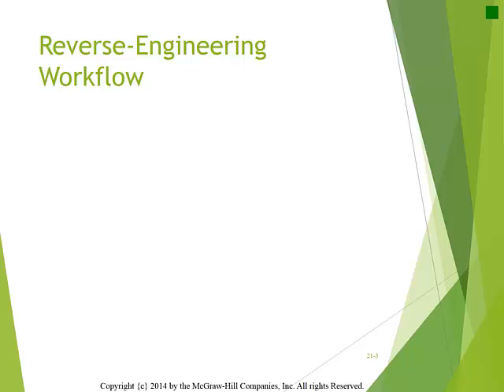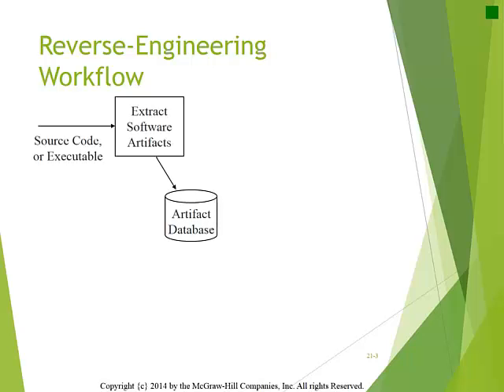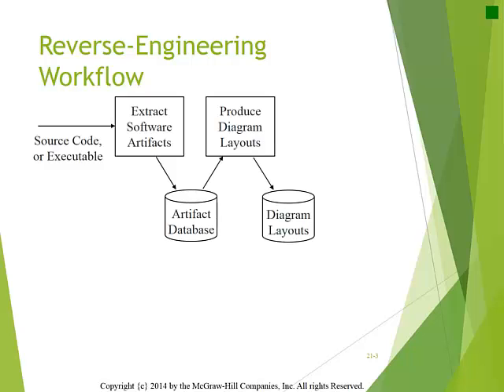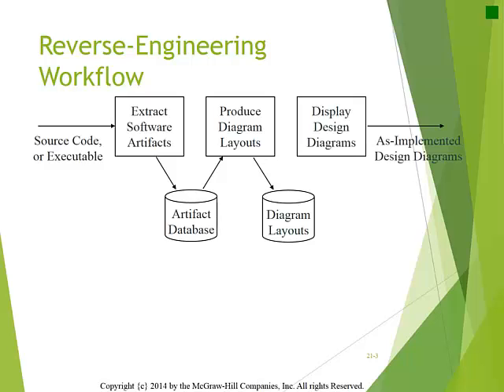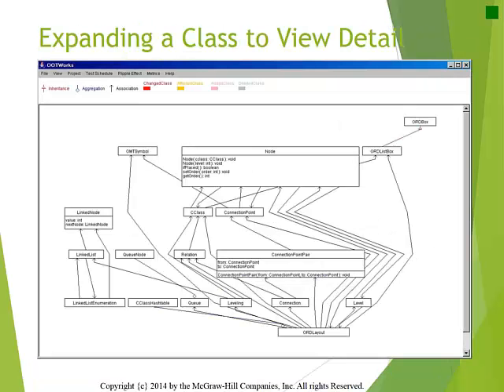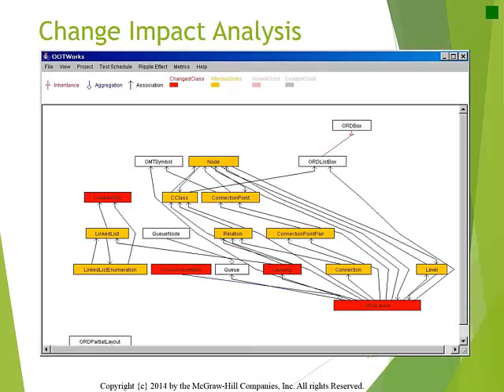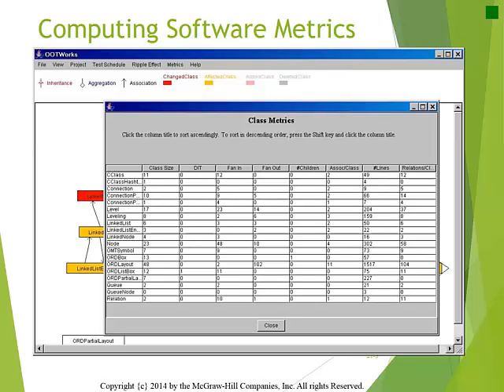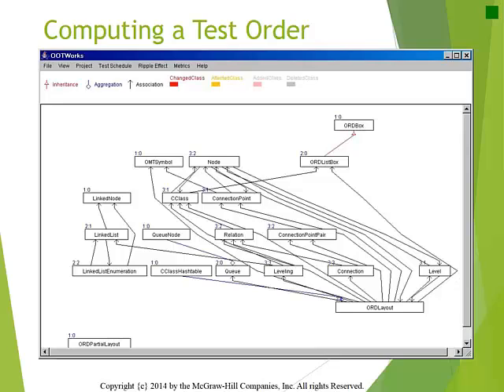CS406: W7, L3: Software Maintenance Reverse Engineering